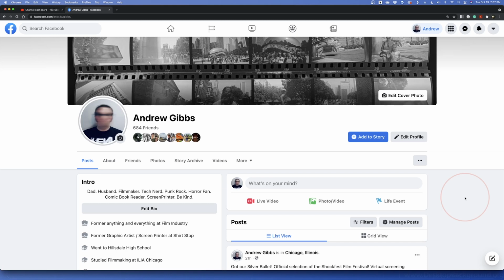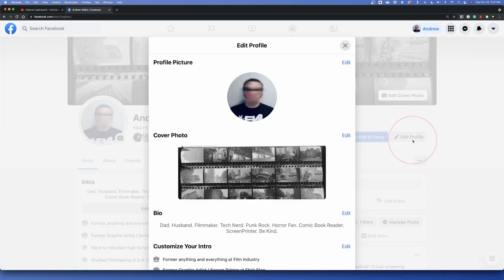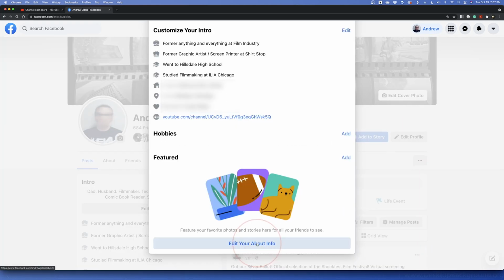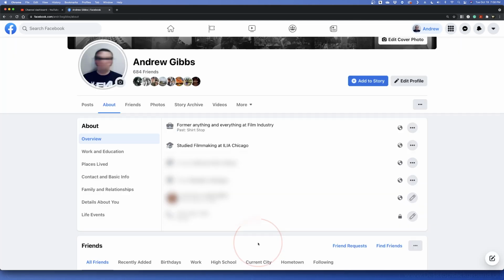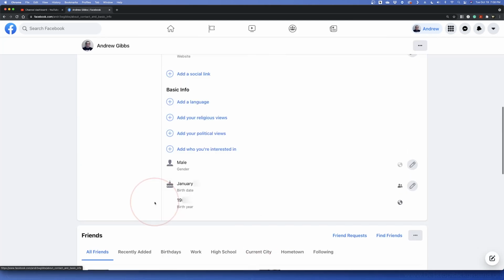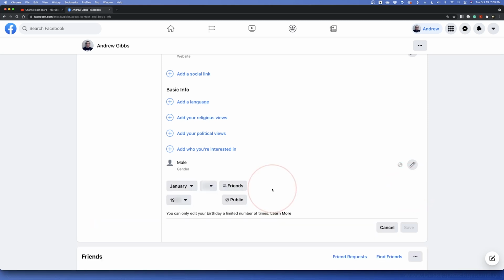How To Change Birth Date On Facebook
In this quick tech how to video, I’m going to show you how to change your birth date on Facebook.

Before we begin, do note that Facebook only allows a certain number of times that you can change this. And if you’ve recently changed it, you may have to wait. And if you change your birth date too many times, they may suspend your account. But if you’ve made a mistake, or just want to add privacy to your account, here’s how you do it.

We’ll be looking at the Facebook website, but the steps are the same on mobile. Start by heading to your profile page.

Inside of here at the top, choose Edit Profile.

Scroll all the way to the bottom and choose Edit Your About Info.

Next, select Contact and Basic Info.

Scroll down into the Basic Info section, and you’ll see your birth date and birth year. Choose the edit button to the right of your birth date.

You can then change the birth date and year that you want to change to, and you can also change the privacy setting. When you’re finished, hit Save.

Remember though, you can only do this a certain number of times before Facebook blocks you.

And that’s how you change your birth date on Facebook.